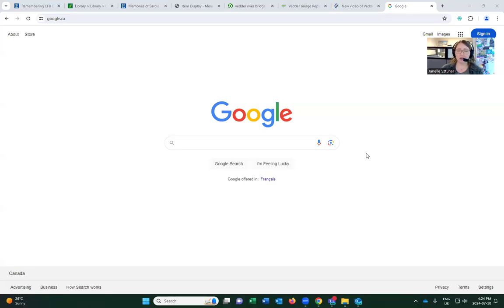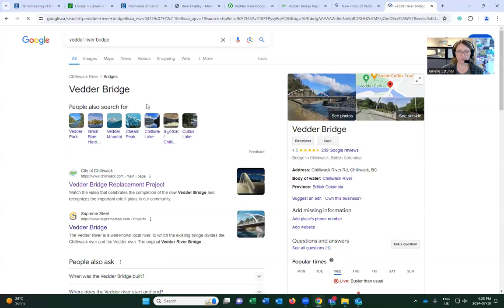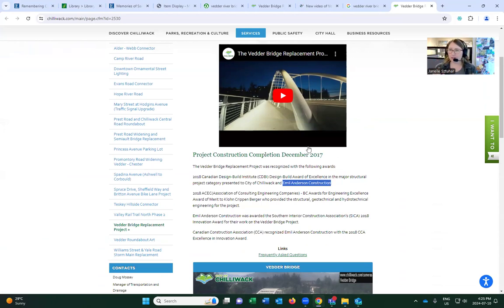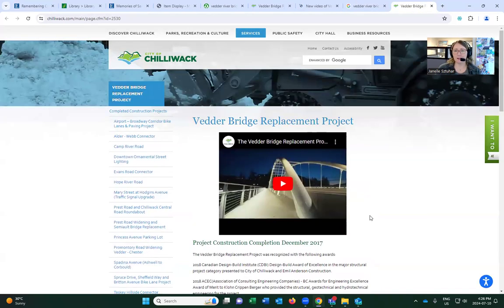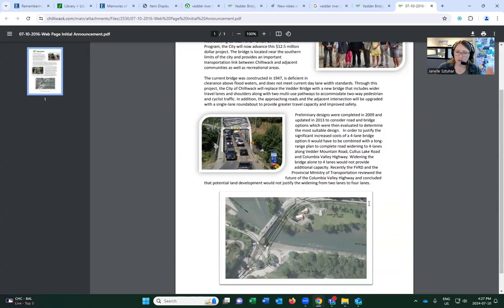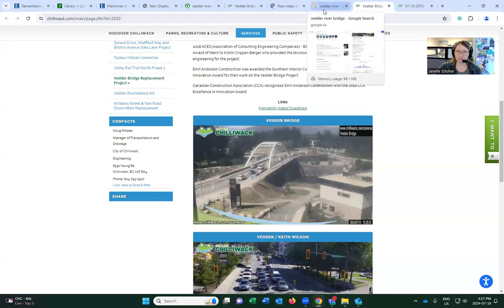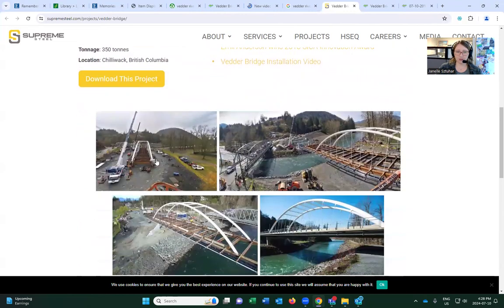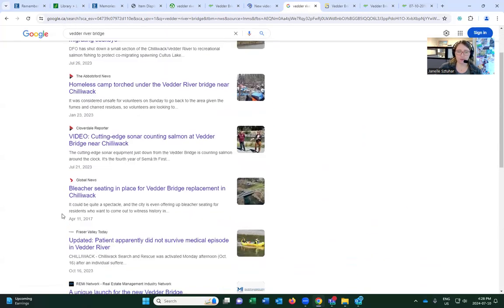Researching Local Places - Web Searches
If you need to research a local place, you need to think about your searches in a different way. In this video, we address how to used web searches to find information about our chosen place - Vedder Bridge. There are three videos in this series, so check them all out.